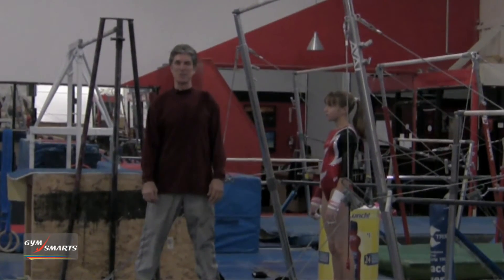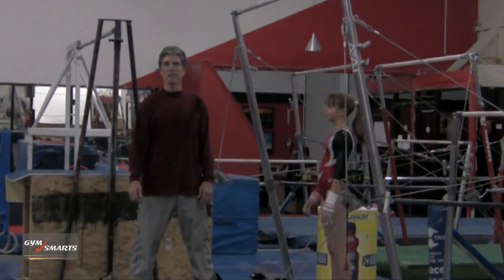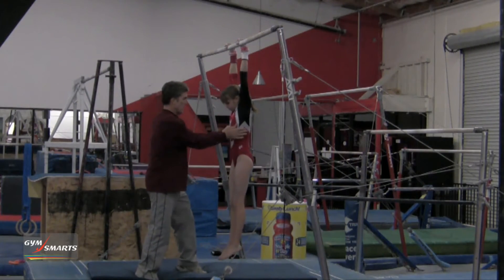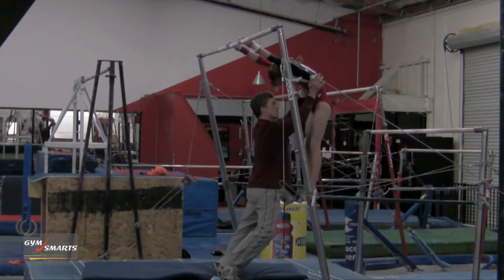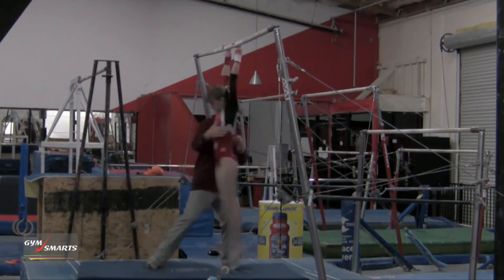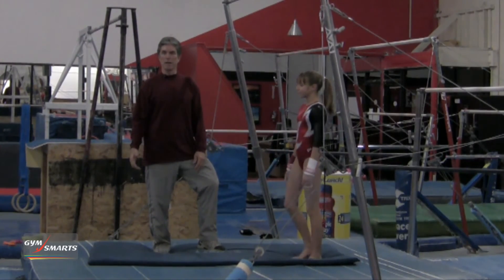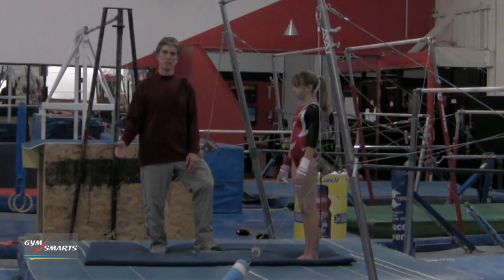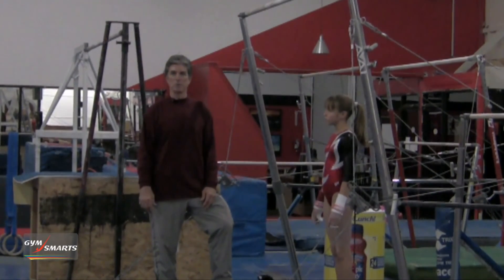Swinging Forward - Dan Connelly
Having a great relaxed swing on Bars makes things so much easier.  Here is a drill from Dan Connelly to help create great swing for a back giant.